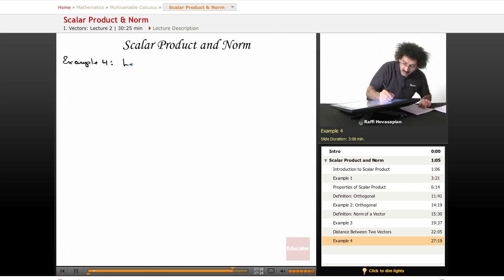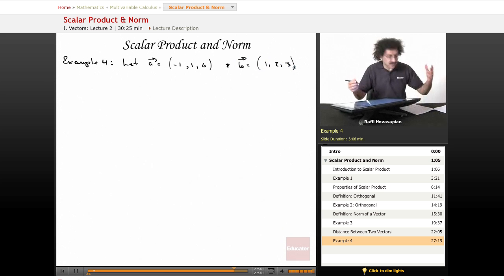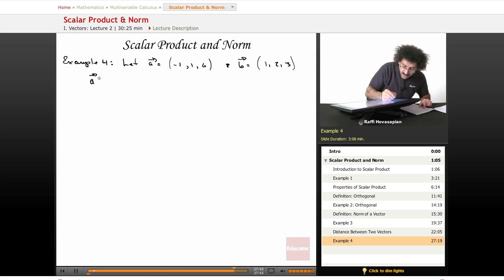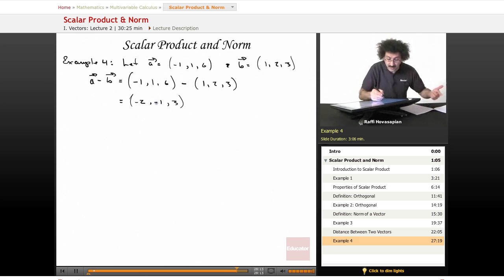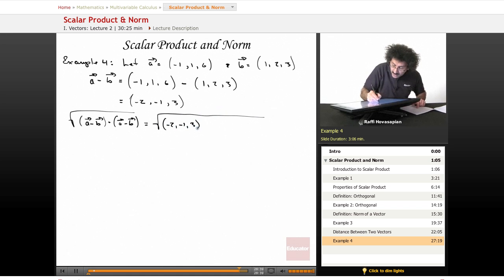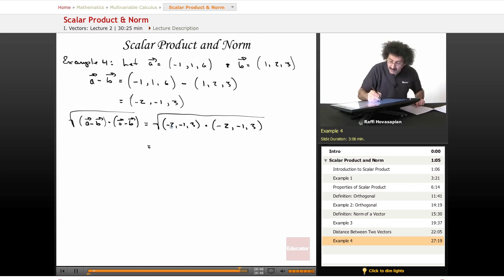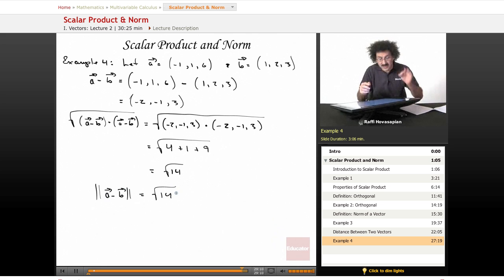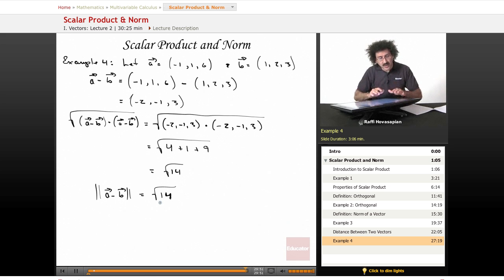"Scalar Product & Norm" | Multivariable Calculus with Educator.com